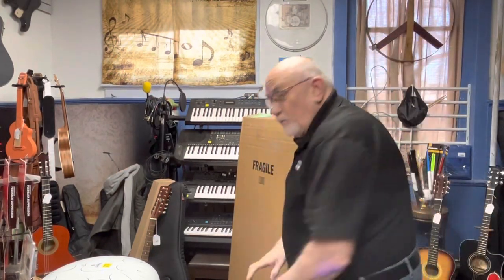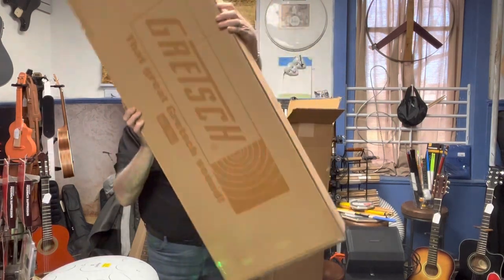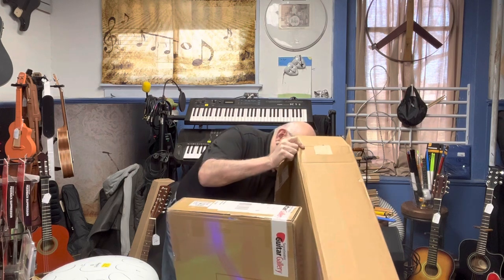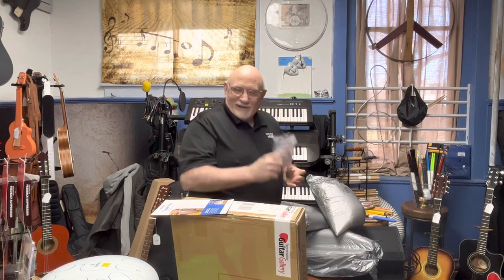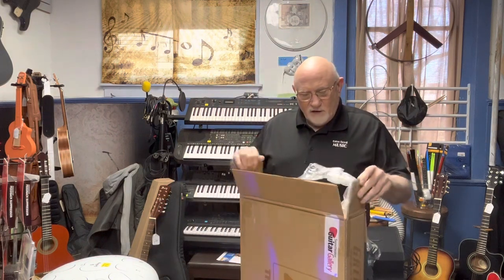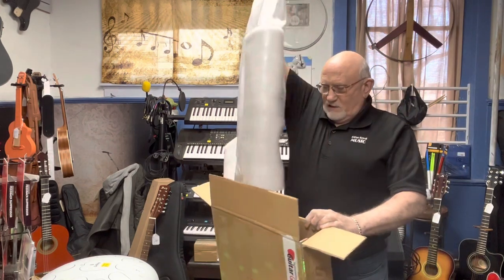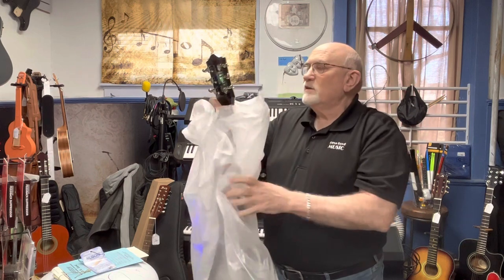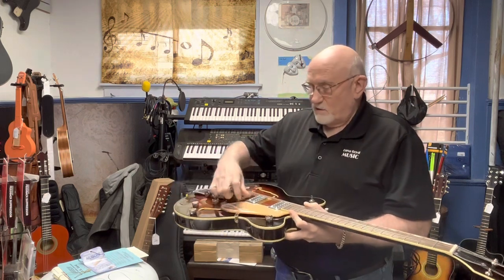Gretsch … IN DA HOUSE!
This gorgeous 5420T in “single barrel burst” is a center block semi hollow tone monster! Bigsby trem, and that iconic Gretsch “Chime” … 2 pickups with volume, master volume, master tone and 3 way toggle. You gotta play this.